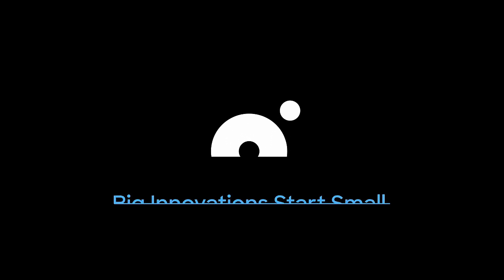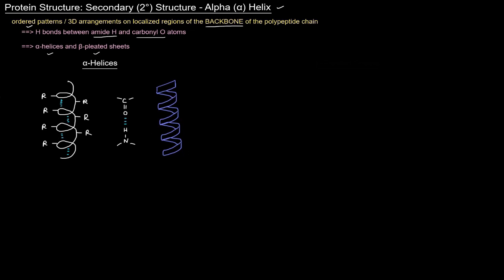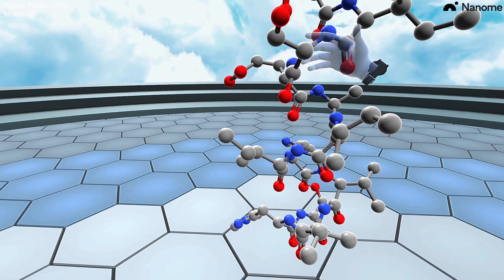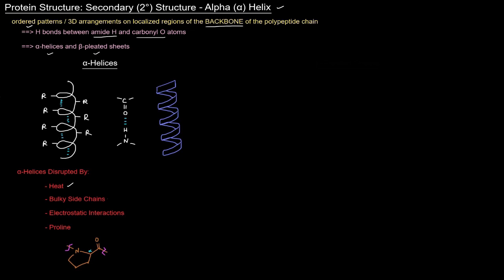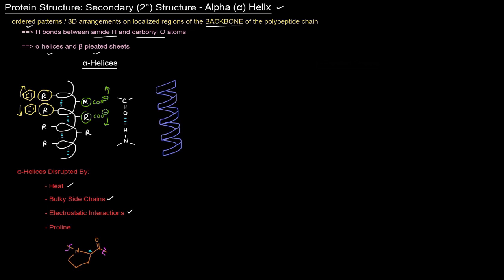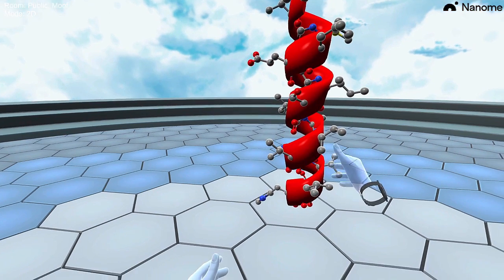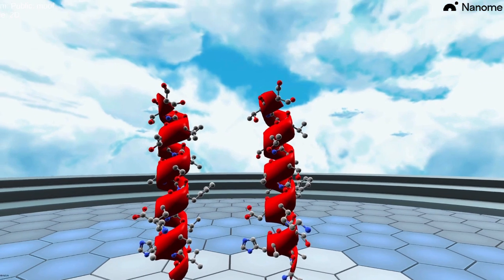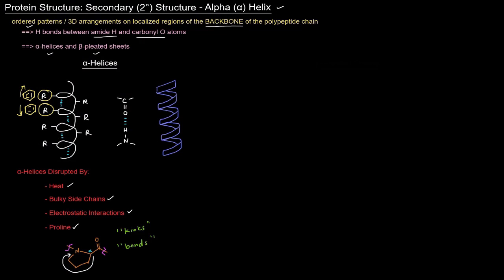Protein Structure (Part 4 of 10) - Secondary (2°) Structure: Alpha Helix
- Myoglobin (PDB Code: 1MBN)